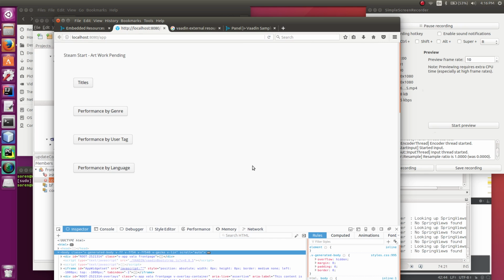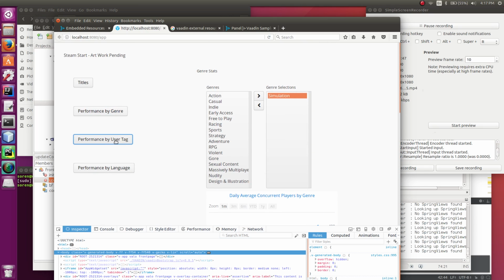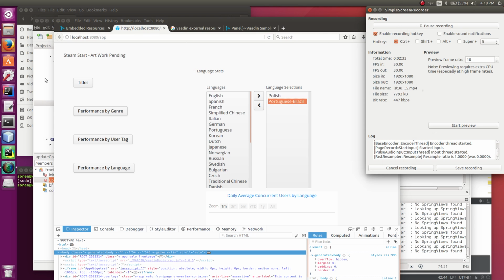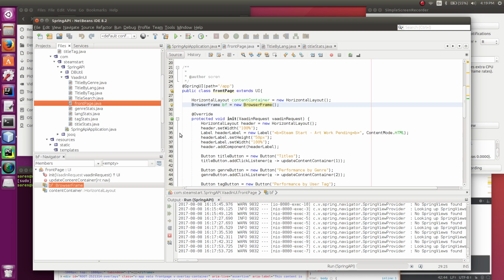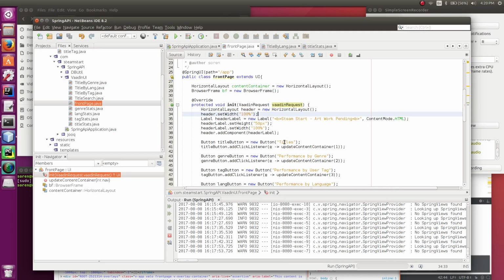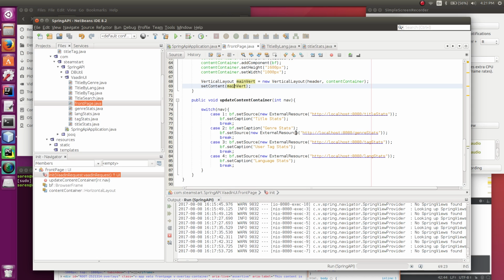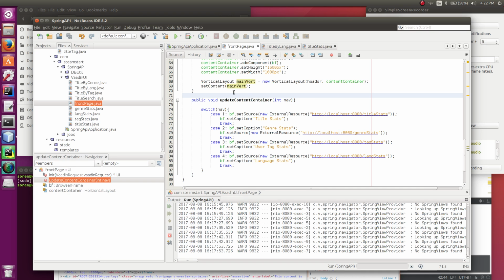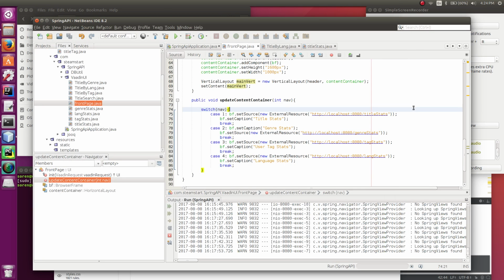ist361sprint5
A final look at my (half)assembled application. Thanks for a wonderful summer term.